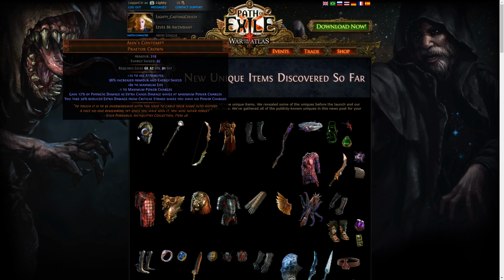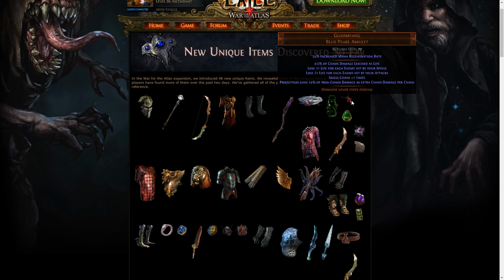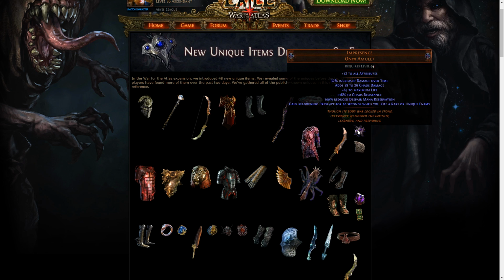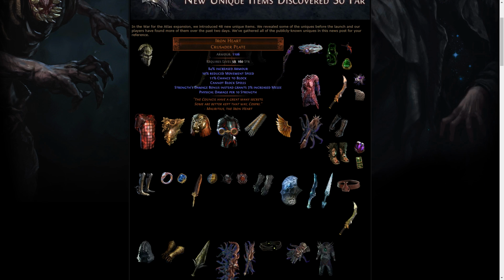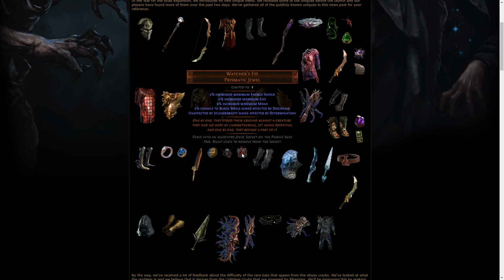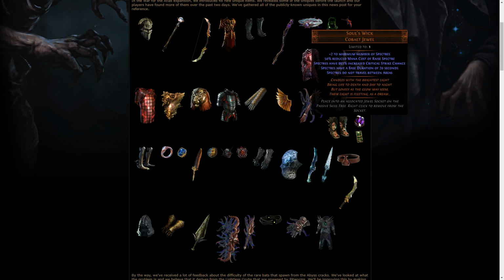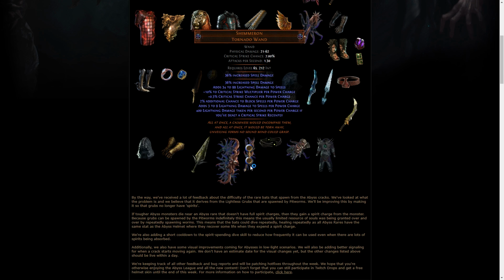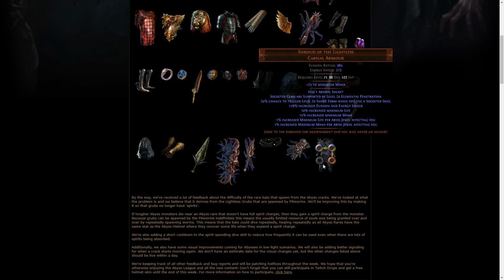48 New Uniques | Thoughts And Ideas | "Mostly Shit But Some Winners"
♫Background Music ♫ ES_Exquisite Dinner 1 - Magnus Ringblom